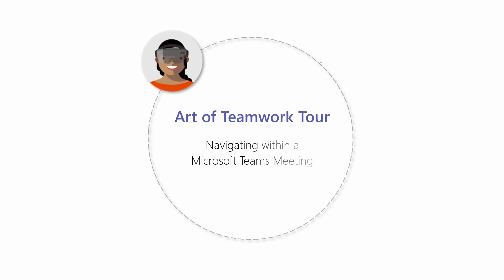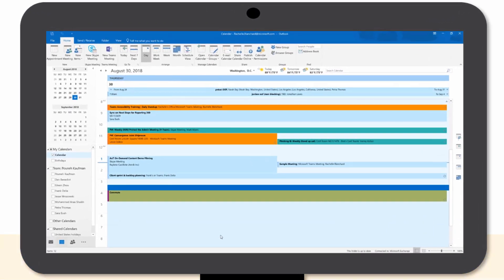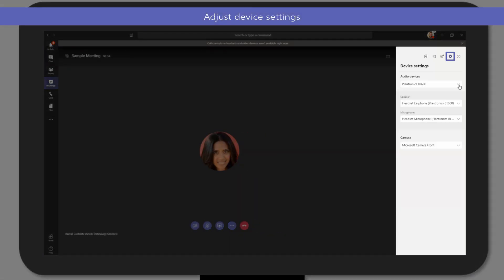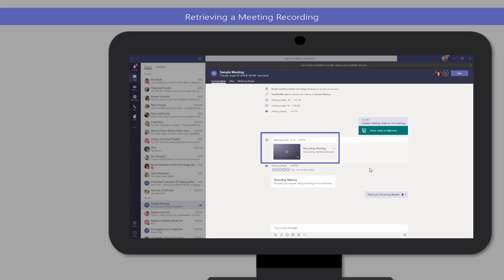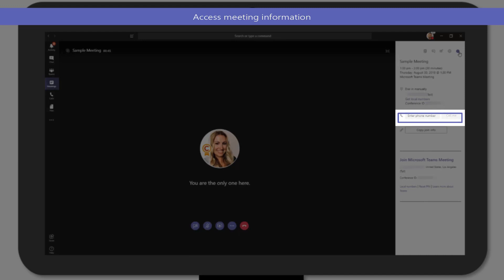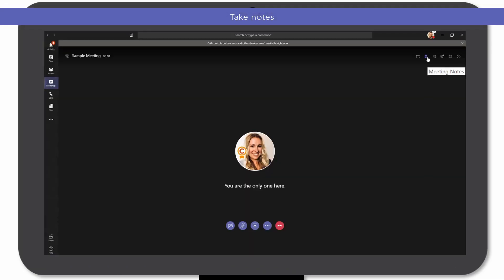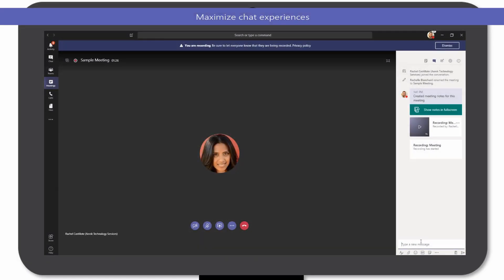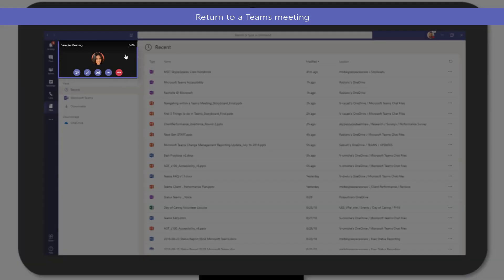Tech Tip: Navigating Meetings in Microsoft Teams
Watch this video to learn about navigating meetings in Microsoft Teams. Whether you've been using them for a while or you are new to the product this quick video will help you get the most from this modern experience.